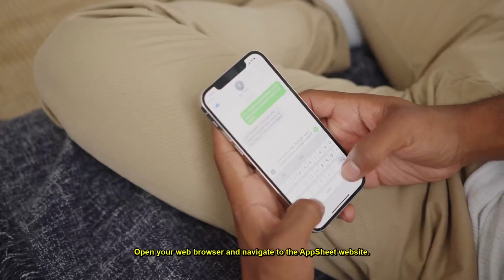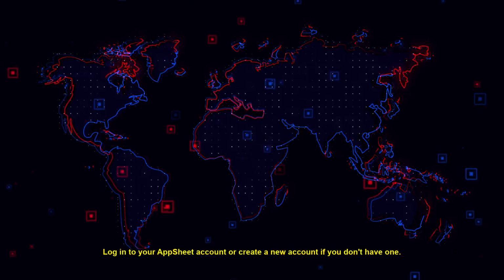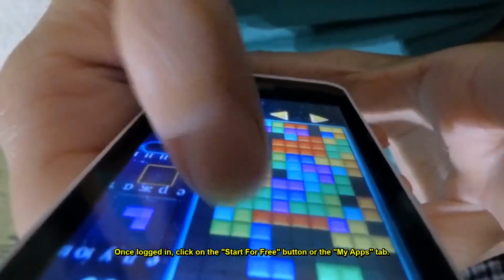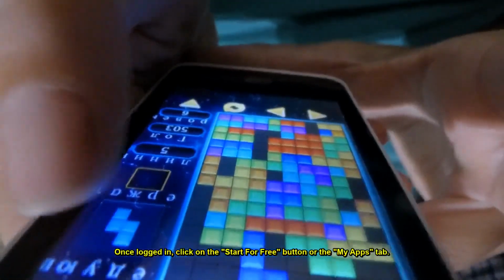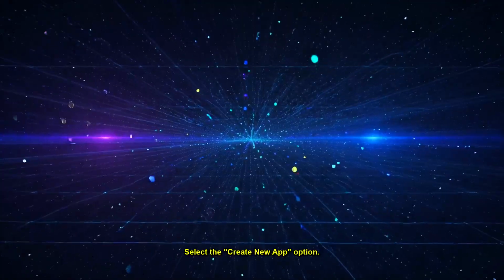How to transfer spreadsheets into AppSheet - Step By Step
In this step-by-step tutorial, you'll learn how to easily transfer your spreadsheets into AppSheet, transforming your data into dynamic applications without any coding! Whether you're a beginner or looking to enhance your workflow, this video covers everything you need to know, from preparing your spreadsheet to deploying your app. Join us and streamline your data management today!